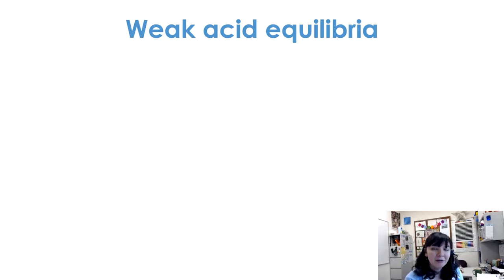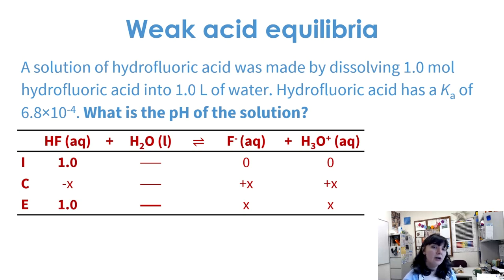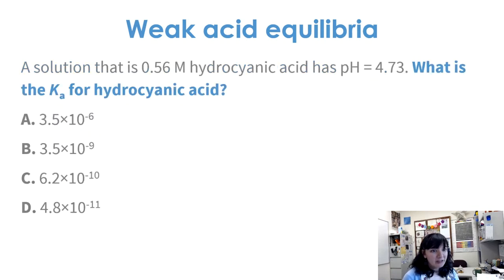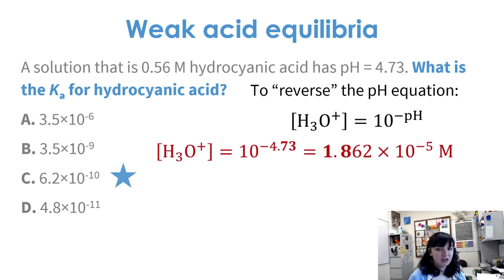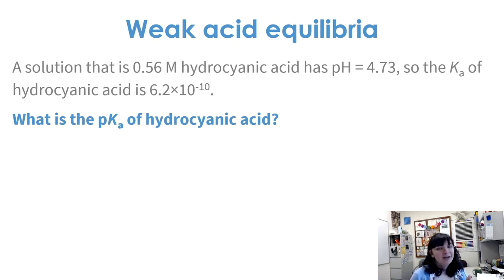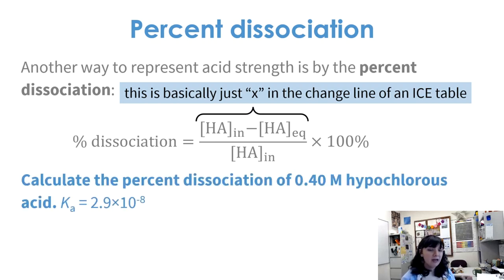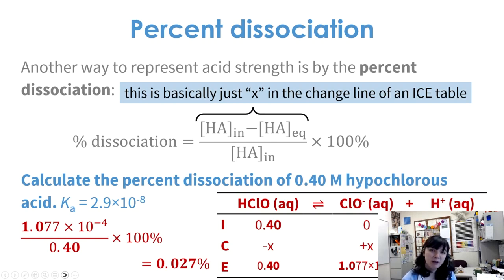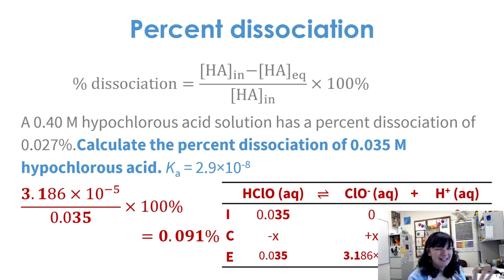Weak Acid Equilibria